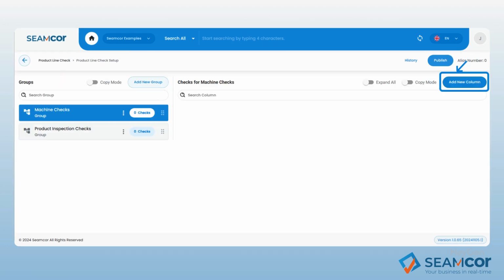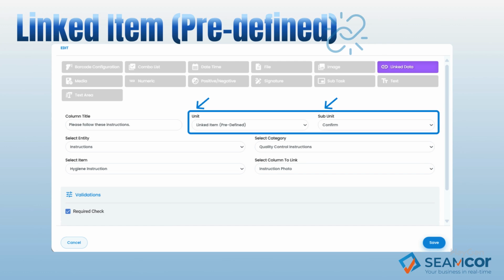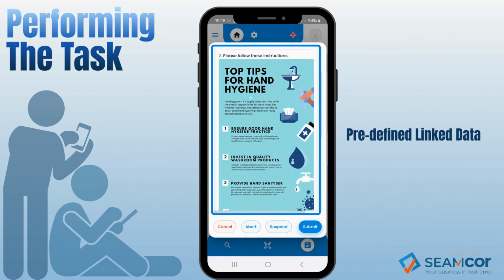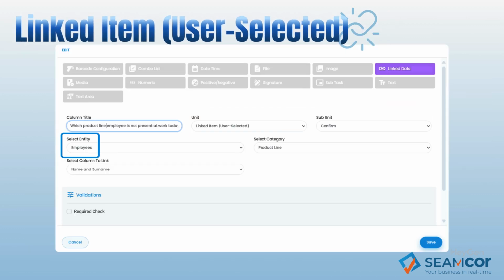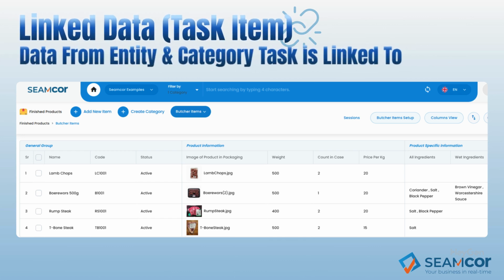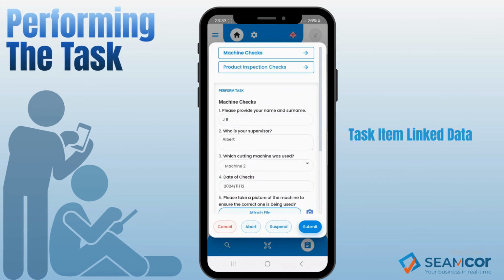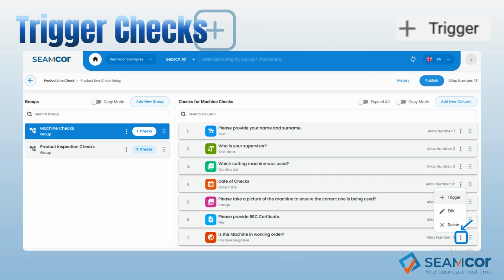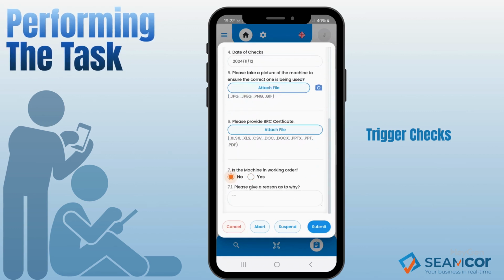How to Create Tasks Level 2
Take your skills to the next level with this Level 2 training video on creating tasks in Seamcor. This video covers the use of linked data and triggers to enhance task creation. For the best understanding, we recommend watching 'How to Create Tasks: Level 1' before this video.